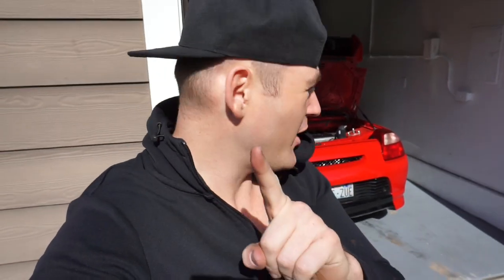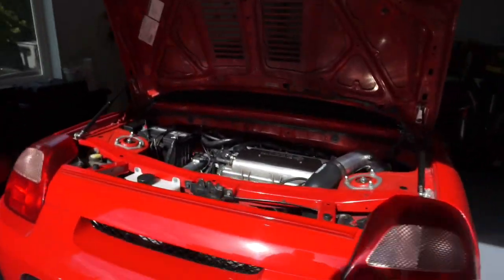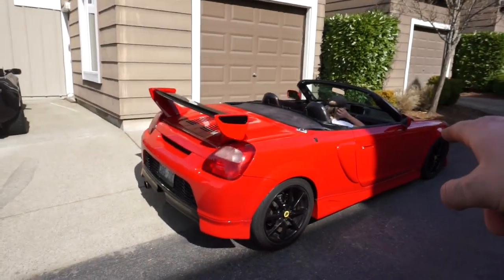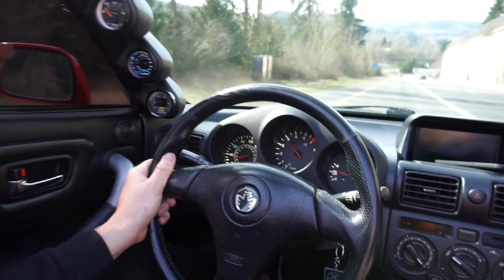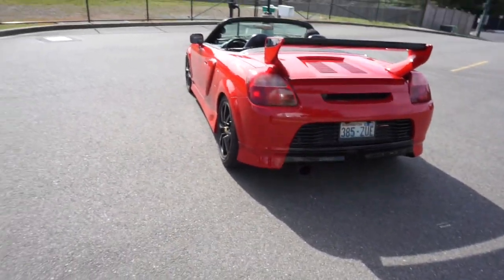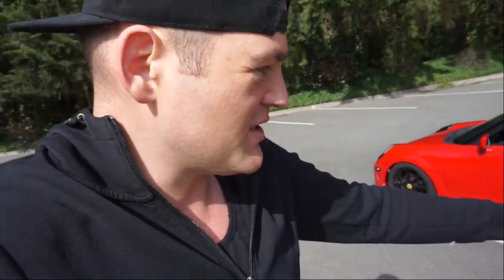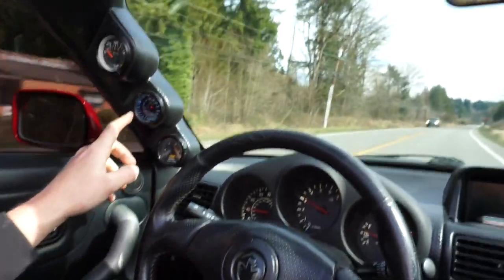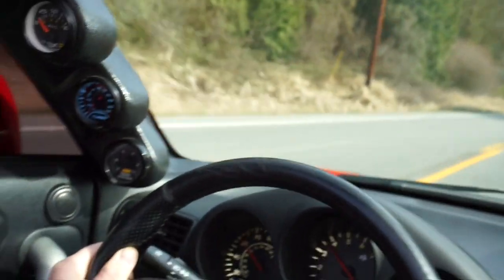MR-2 Spyder 2zz-ge Turbo 10lbs Boost!!